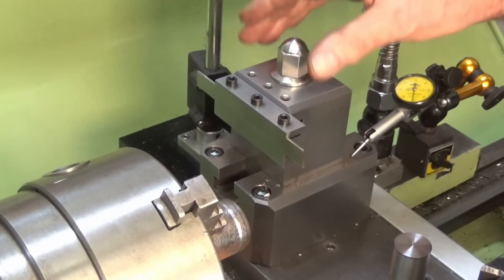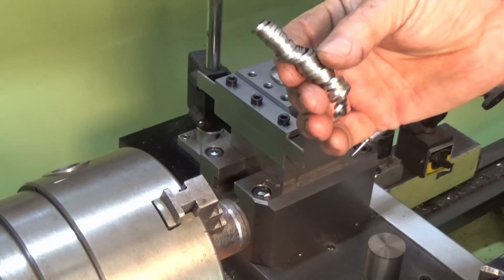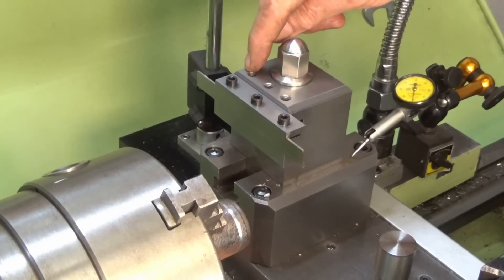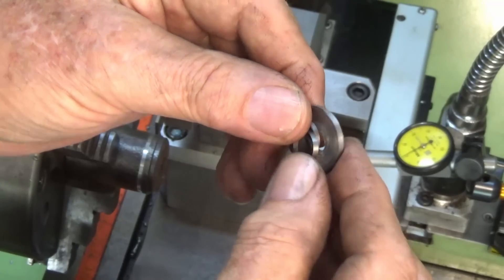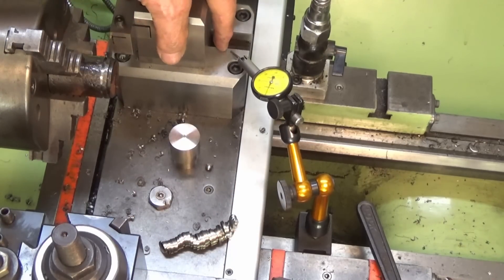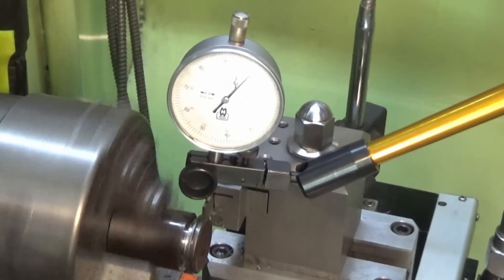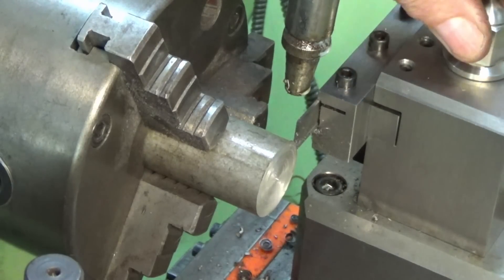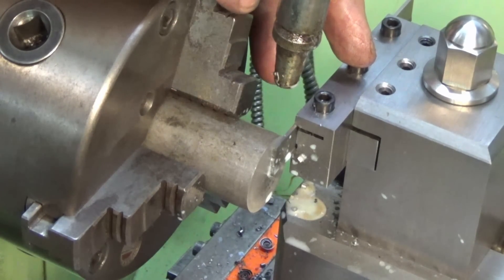Rear Parting Tool Holder For Your Lathe - A Little Performance Analysis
In this episode I attempt to understand the cutting performance of the tool and investigate what was causing the wavy pattern in the cut off parts.